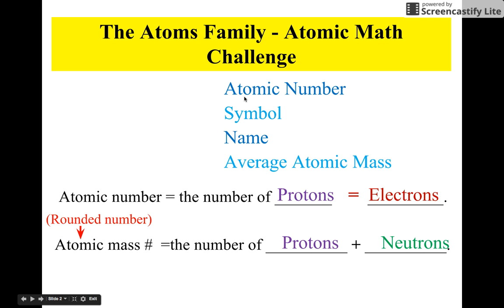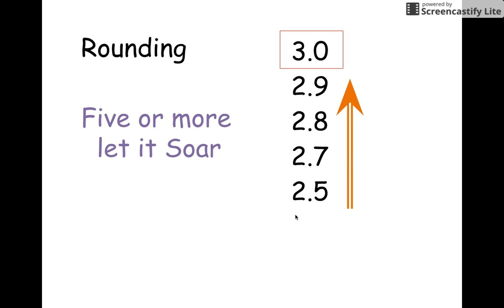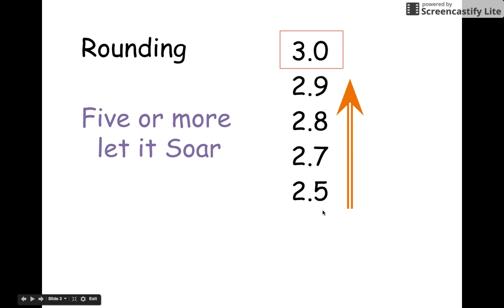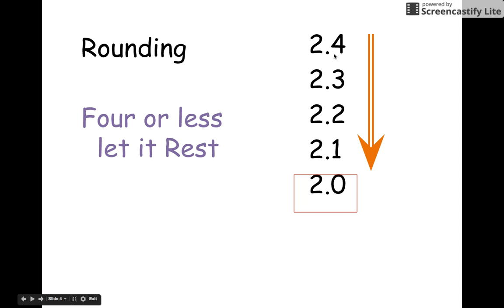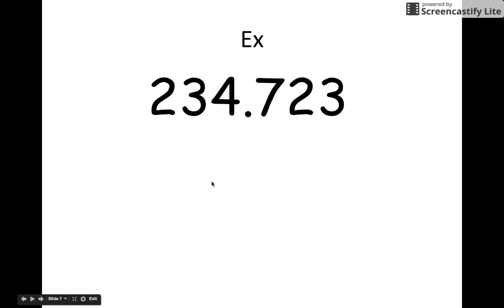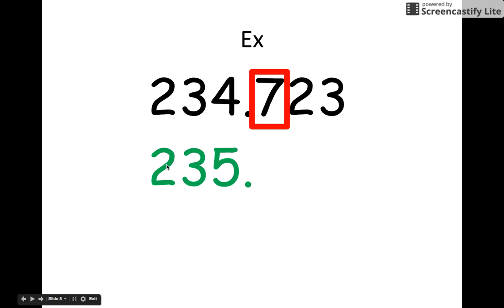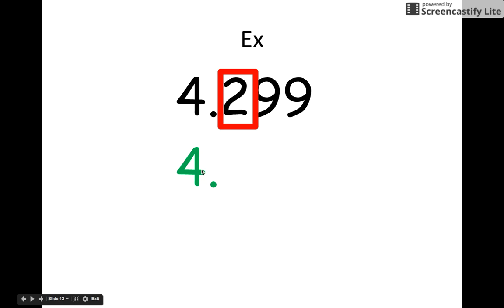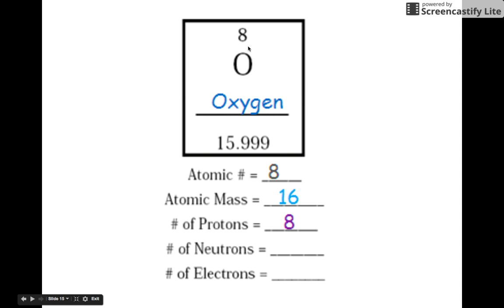Atom Family Challenge Rounding Atomic Mass